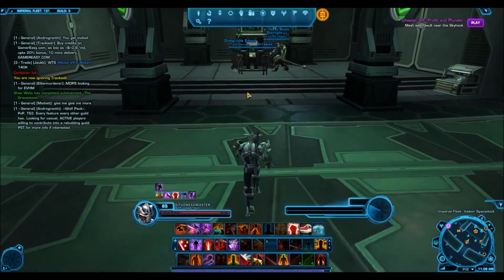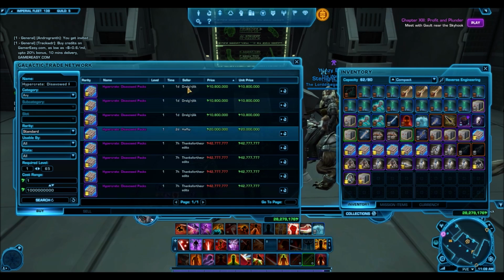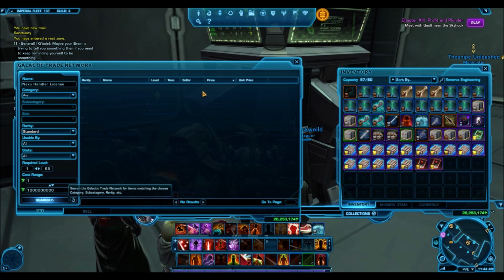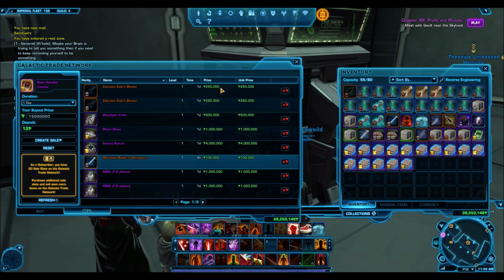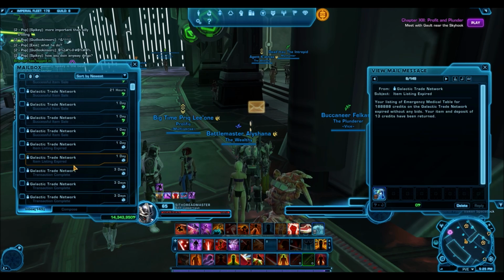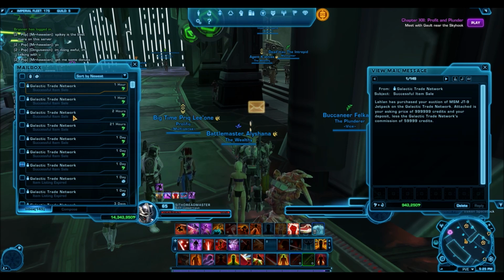SWTOR: I Am Broke!